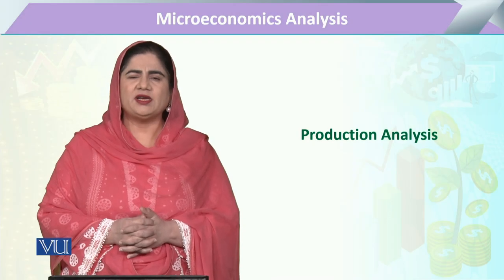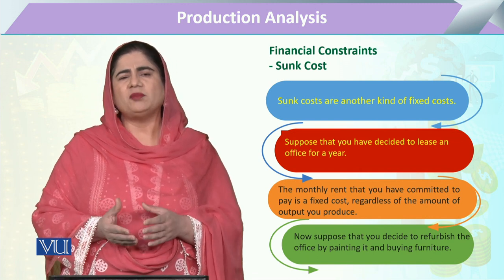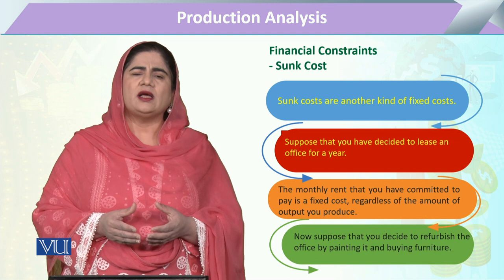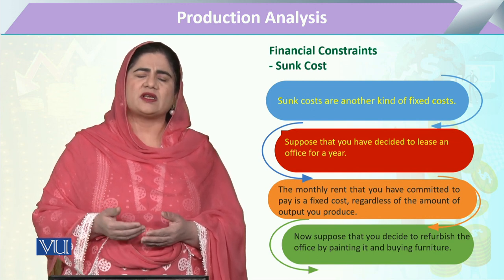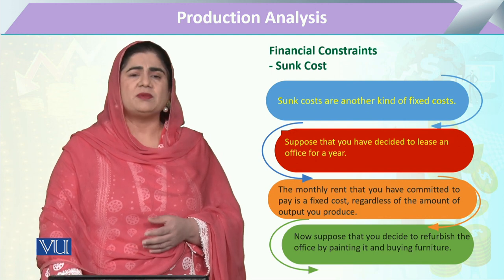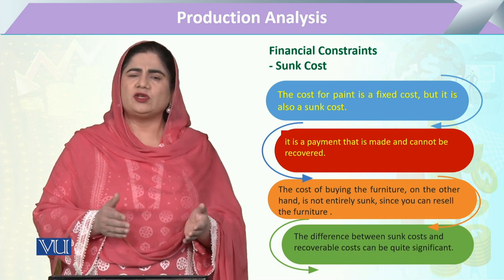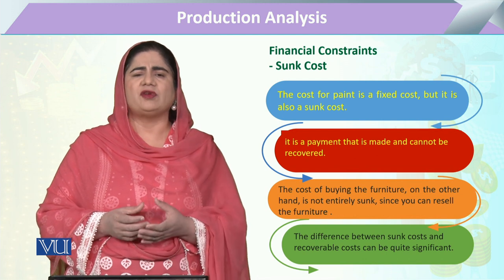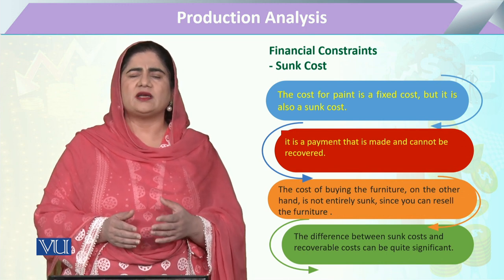Financial Constraints: Sunk Cost | Microeconomic Analysis | ECO614_Topic151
Topic151: Financial Constraints - Sunk Cost,
By Dr. Sofia Anwar